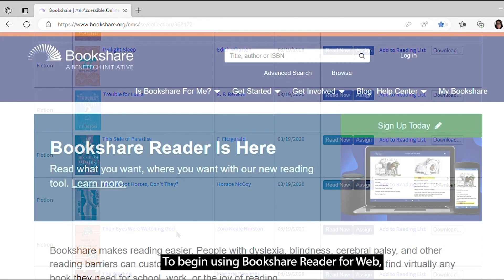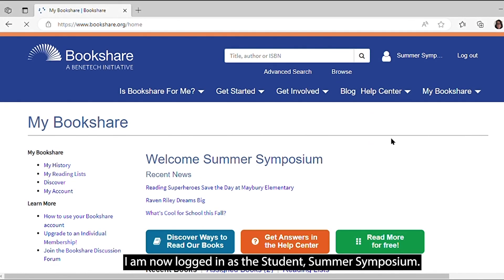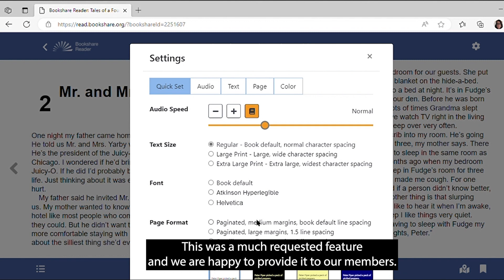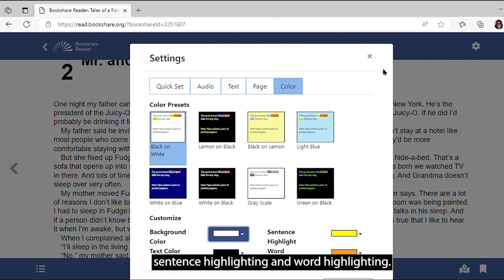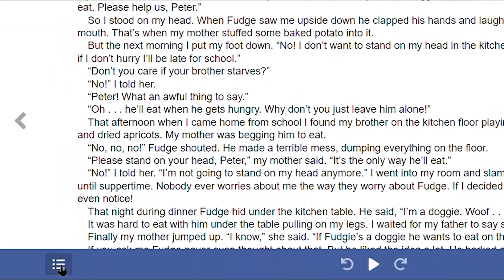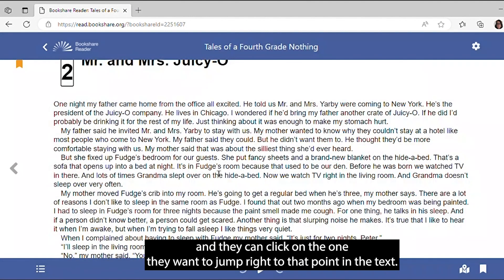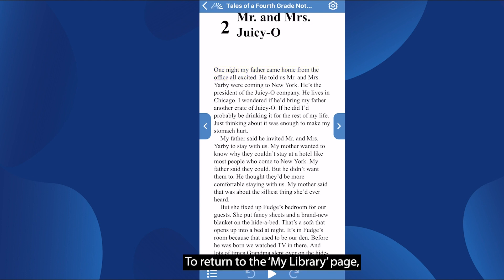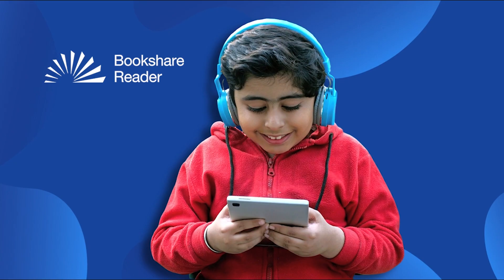Educators: Mastering Bookshare Reader for Web and Mobile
In this video, educators will learn how to navigate Bookshare's Reader for Web and Reader for Mobile. You will learn how about features as well as how to assign books to your students.

00:34 Bookshare Reader for Web
8:57 Bookshare Reader for Mobile app